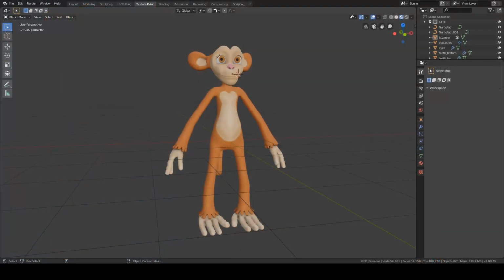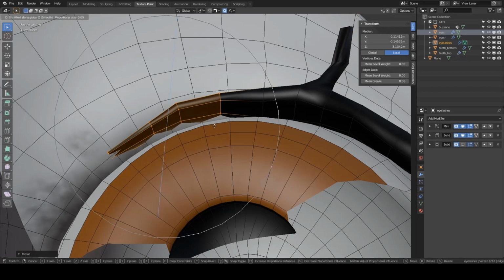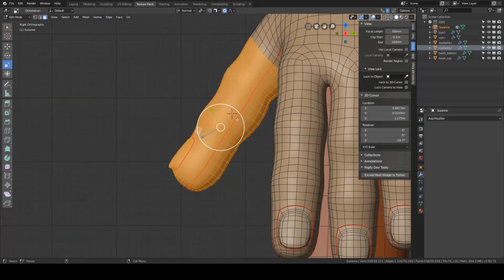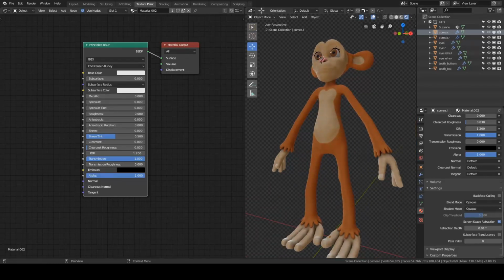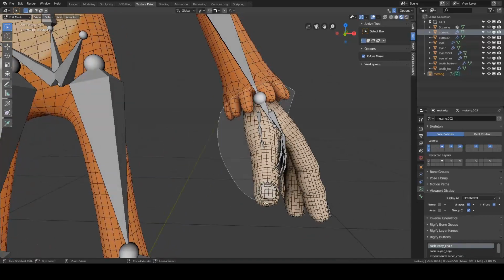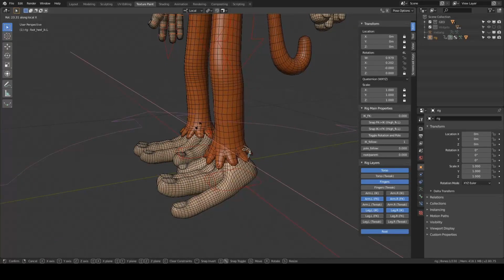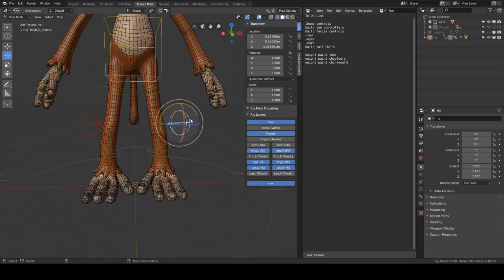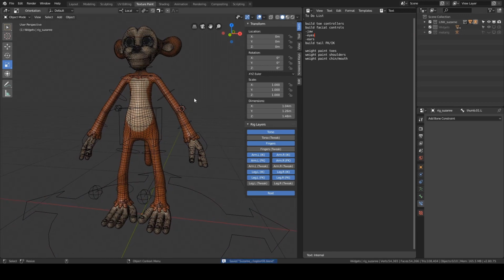Character Design for Blender - Chapter8: Rigging with Rigify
The eighth chapter in the "Character Design for Production" tutorial series.
In this series we create a character from scratch, all the way through modelling, sculpting, texturing, rigging and animation.
In this lesson, we create a rigify rig for Suzanne, which we will then use as a base to create a more complicated rig in Chapter 9.